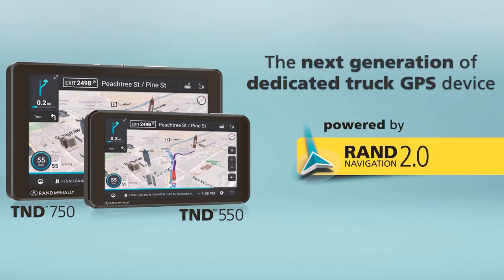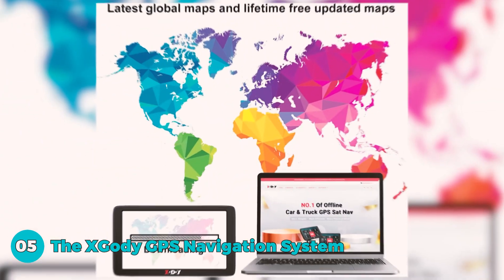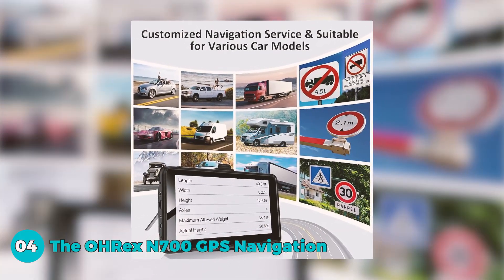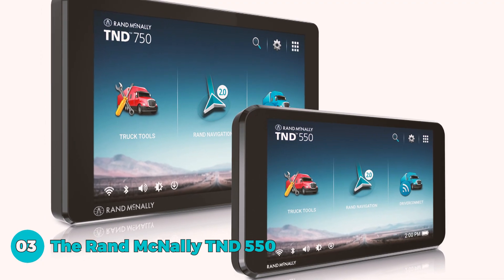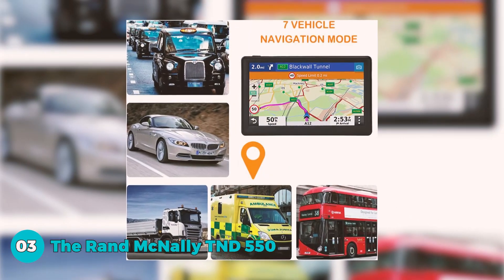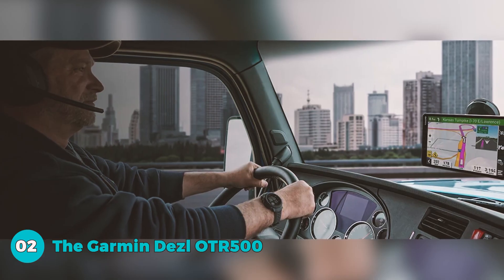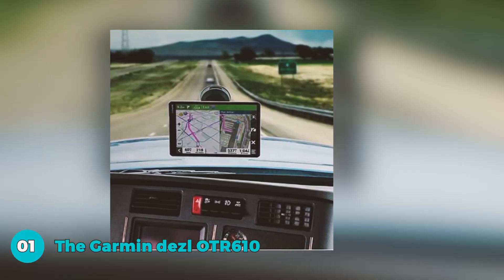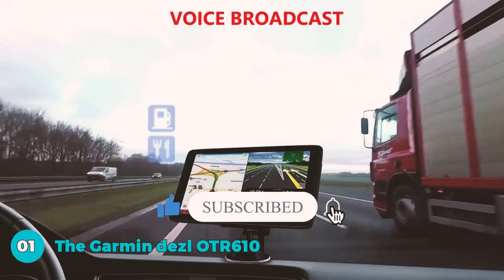TOP 5 Best GPS For Truck Drivers In 2023 (Buying Guide)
The Best GPS For Truck Drivers Available Now :

** 𝗔𝗠𝗔𝗭𝗢𝗡 𝗟𝗜𝗡𝗞𝗦 **

00:00 Introduction
00:28 5️⃣ The XGody GPS Navigation System
02:40 4️⃣ The OHRex N700 GPS Navigation
04:46 3️⃣ The Rand McNally TND 550
07:16 2️⃣ The Garmin Dezl OTR500
09:08 1️⃣ The Garmin dezl OTR610